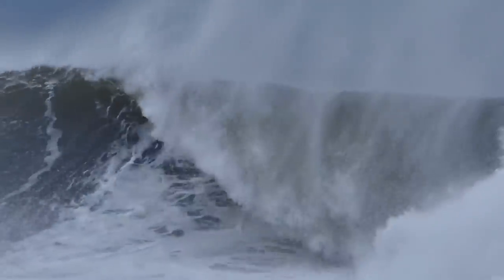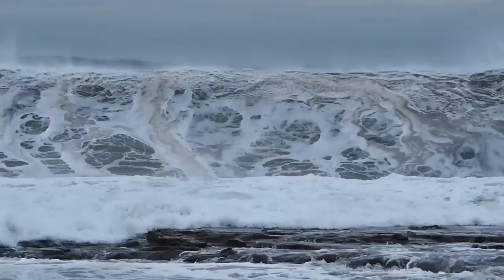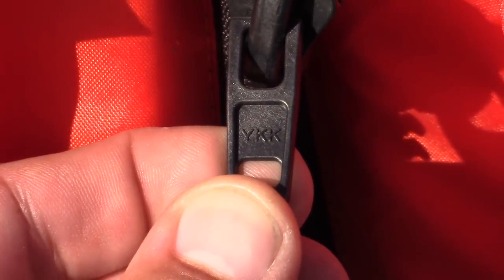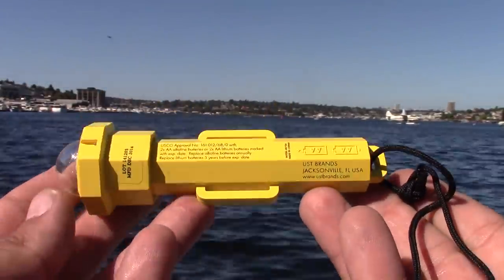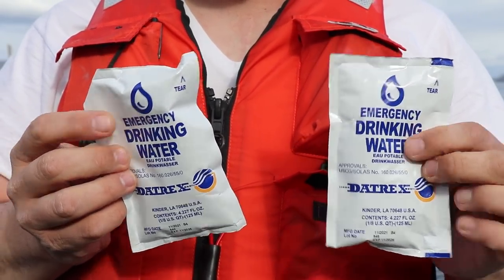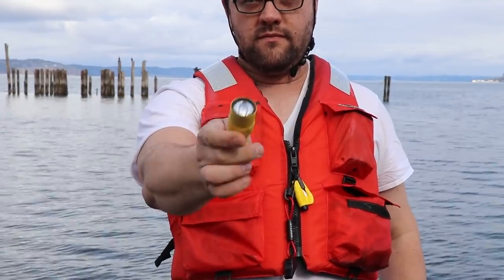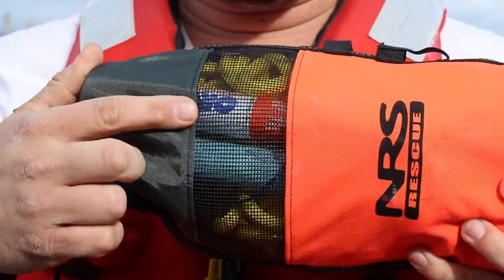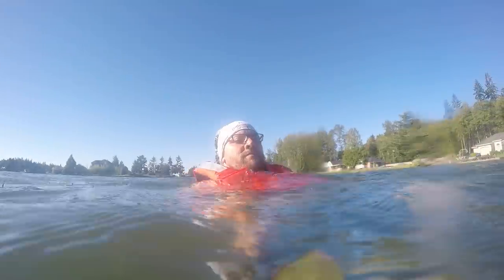How to get Prepared for the Next Tsunami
This Tsunami Survival Kit provides me with a set of capabilities intended to assist in surviving a Tsunami or Flooding emergency. All items are stored in the pockets of a personal flotation device (PFD).